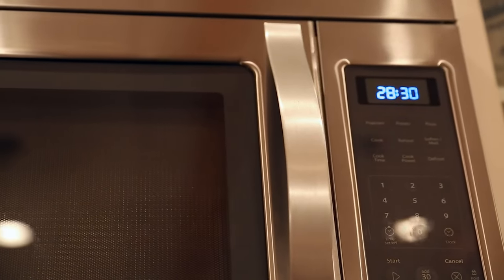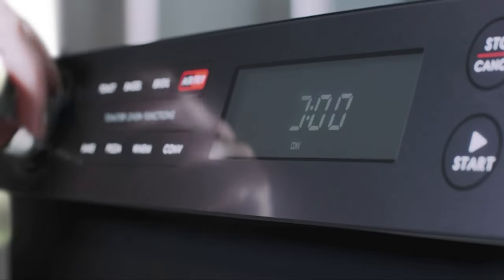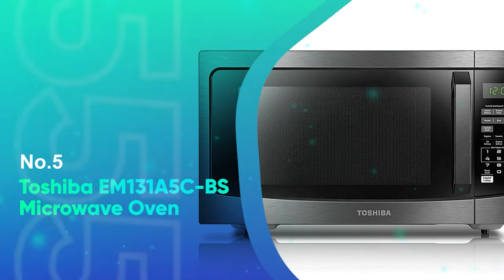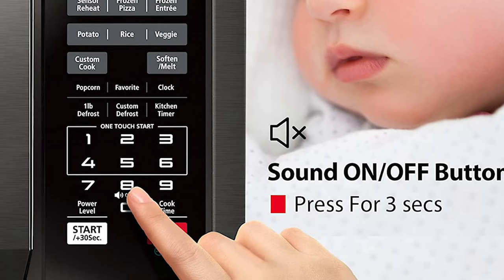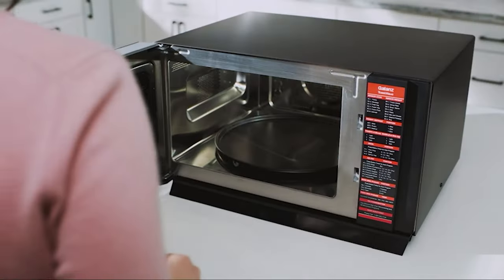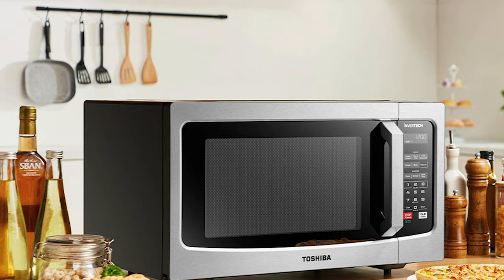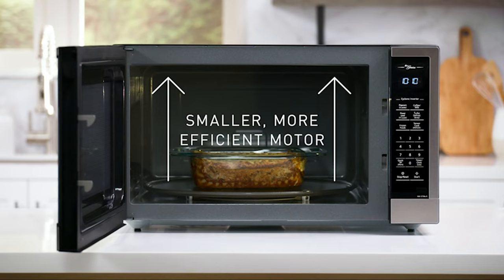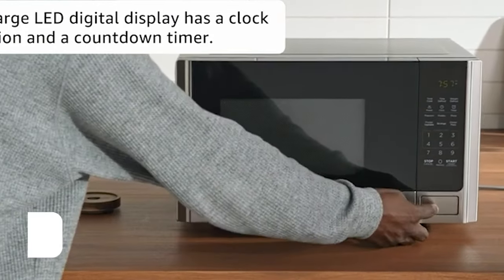Best Countertop Microwaves 2024 [don’t buy one before watching this]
► Links to the best countertop microwaves 2024 we listed in this video:

► 6. Black+Decker EM720CB7 (Amazon)
► 5. Toshiba EM131A5C-BS (Amazon)
► 4. Farberware Countertop Microwave (Amazon)
► 3. Galanz GTWHG12S1SA10 (Amazon)
► 2. Toshiba EC042A5C-SS (Amazon)
► 1. Panasonic NN-SN966S (Amazon)

Table of Contents:
0:00​​ - Introduction
1:21 - Black+Decker EM720CB7
2:14 - Toshiba EM131A5C-BS
3:29 - Farberware Countertop Microwave
4:13 - Galanz GTWHG12S1SA10
5:16 - Toshiba EC042A5C-SS
6:15 - Panasonic NN-SN966S
7:29 - Conclusion

A countertop microwave, as you may know, is distinct in that it is placed on top of a kitchen counter, as opposed to its drawer or over-the-range counterparts. However, even within the category of countertop microwaves, there is a wide range of options: some are simple and no-frills, while others are high-tech.

Countertop microwaves are a useful addition to any kitchen, despite the fact that many of us take them for granted. They can defrost, keep food warm, and are programmed to cook certain foods quickly, such as popcorn, leftovers, and frozen meals.

There are a few features to look for when purchasing a countertop microwave. Technically, the size of your microwave is important—anything too large or small may not fit in your kitchen. Then there's design; sleek, modern, and vintage-style microwaves all have the most up-to-date technology to meet your needs. Finally, consider the following additional cooking capabilities: Some countertop microwaves can grill, while others can sensor-cook and double as convection ovens.